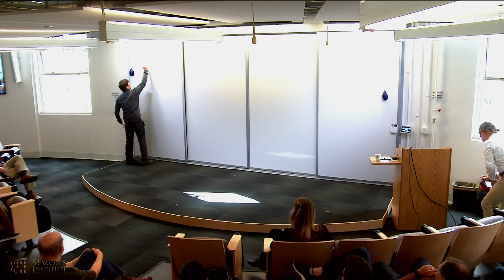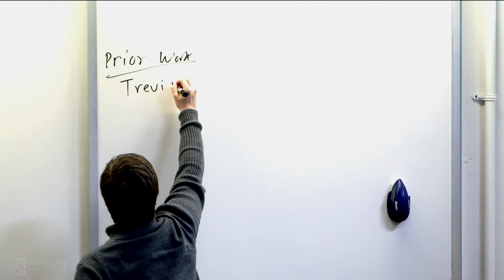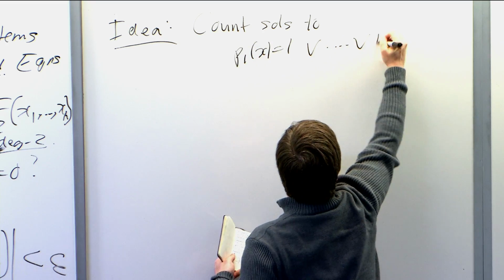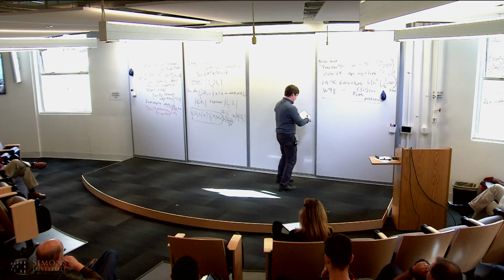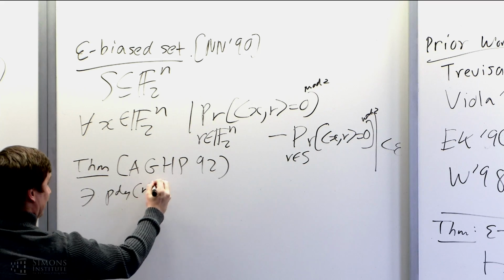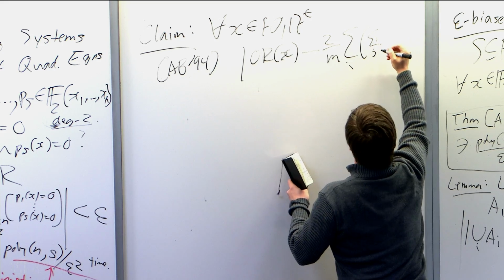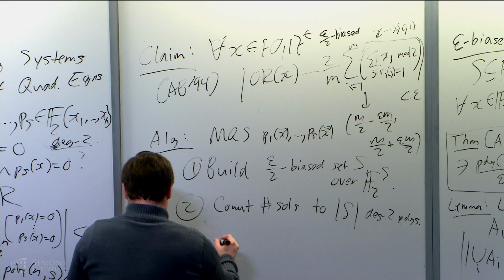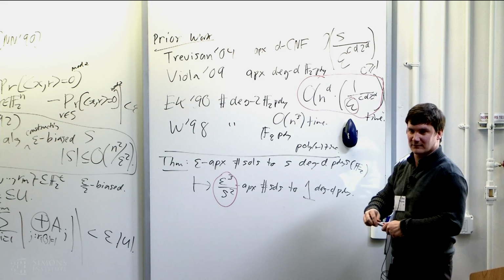Approximately Counting Solutions to Systems of Quadratic Equations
Ryan Williams, MIT
Proving and Using Pseudorandomness